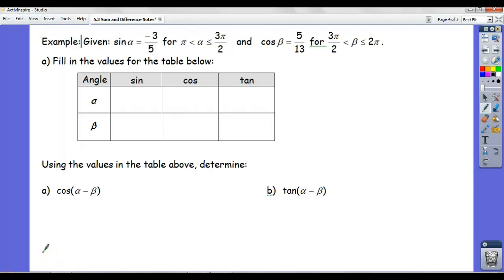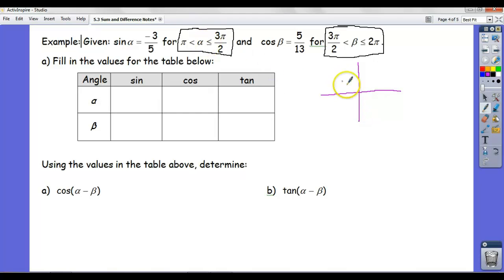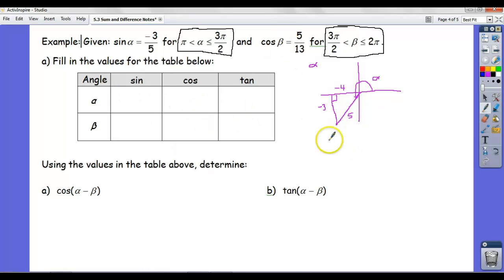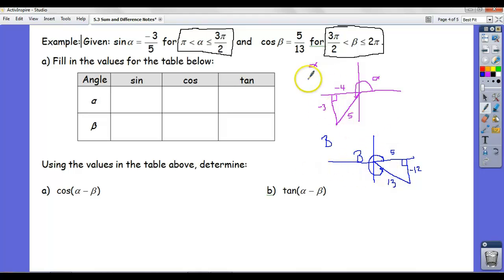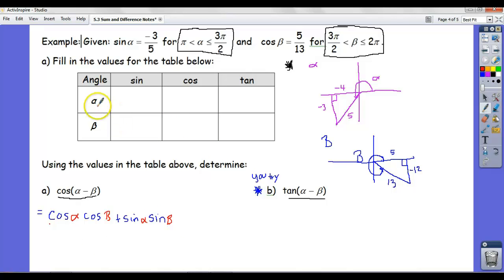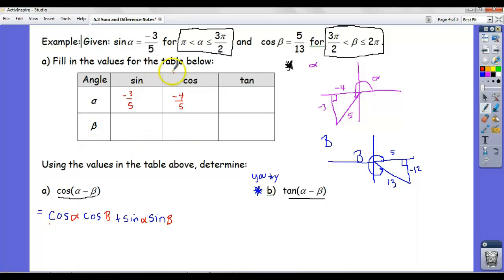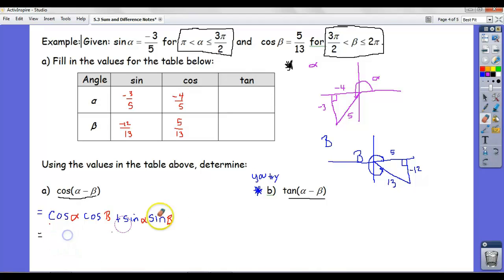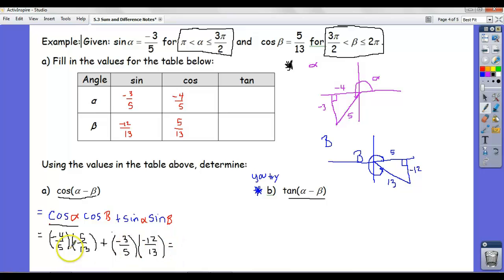Applying Sum and Difference Identities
Using the sum and difference identities